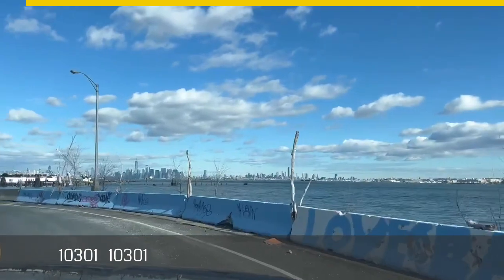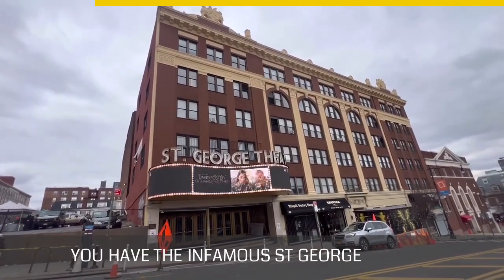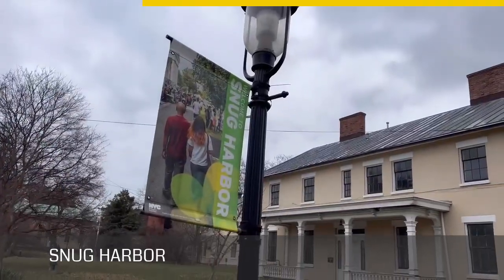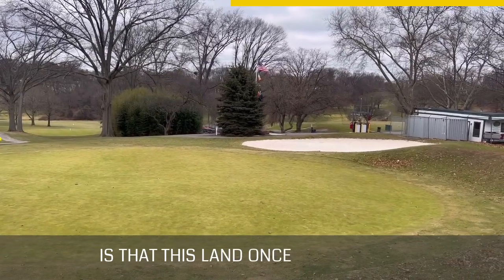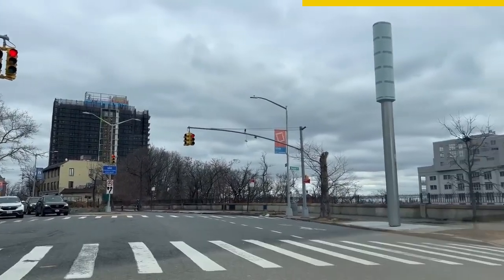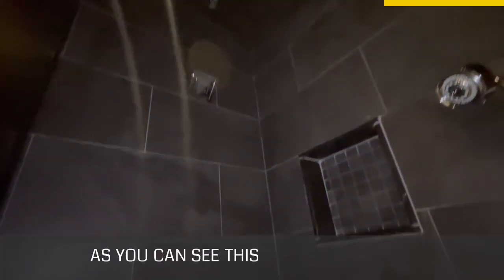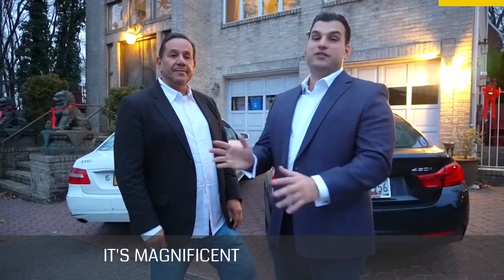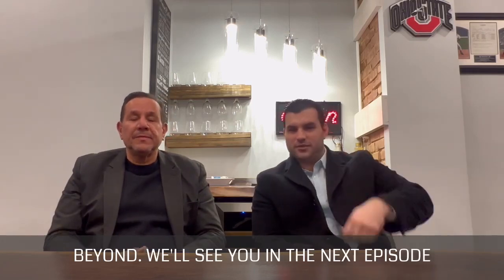DISCOVER. 10301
Welcome to the first of our DISCOVER. zip code series! First up- we’re highlighting 10301!

We’ve been highlighting businesses around the island for two years now and decided we wanted to start showing off more of the island itself as well…and so this idea was born!

 We’re breaking Staten Island up into it’s different area codes and giving you one video per month showing off attractions, lifestyle, real estate and more in those specific areas. Our goal is to show those who live here as well as those who are thinking of living here what Staten Island is all about!

Any questions regarding Staten Island Real Estate or Staten Island in general? Reach out at any time!

-Matias Real Estate, 418 Port Richmond Avenue